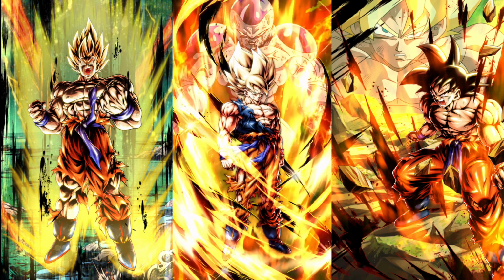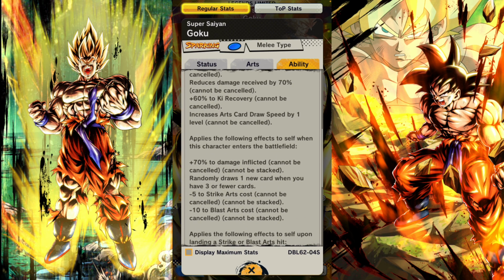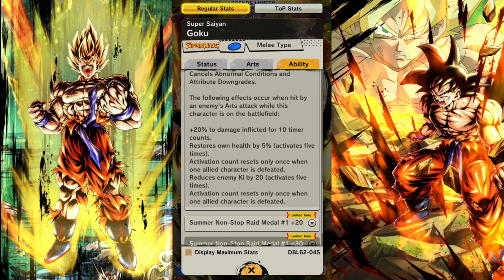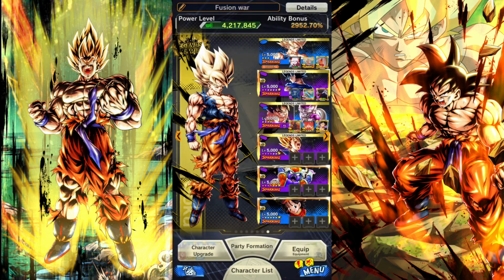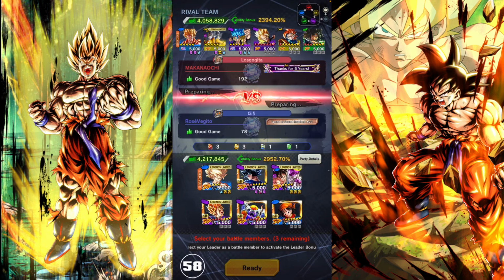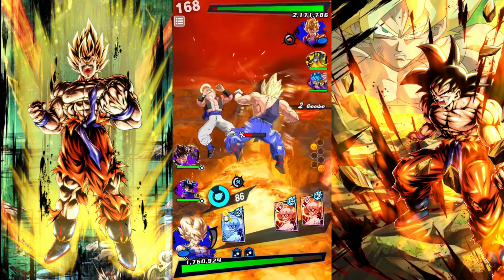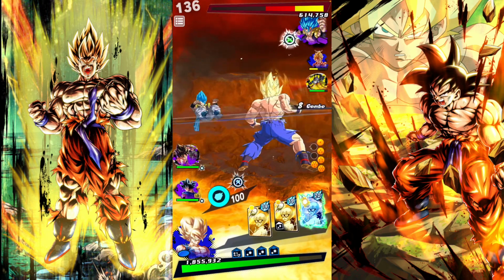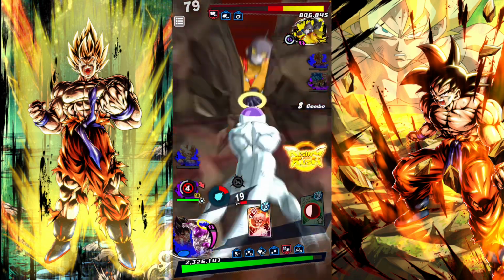UVB WILL TREMBLE IN FEAR AGAINST THIS GUY! LF BLUE SUPER SAIYAN GOKU SHOWCASE! - Dragon Ball Legends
In todays video I showcase the new LF super Saiyan Goku. I’m glad that this guy came out, cause now we have a proper counter against UVB.